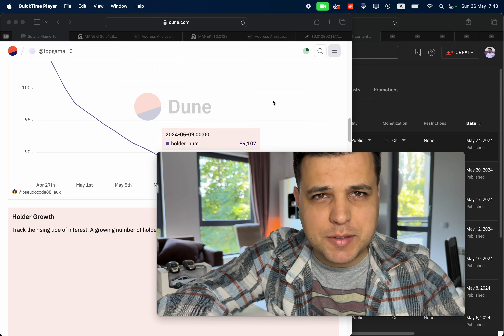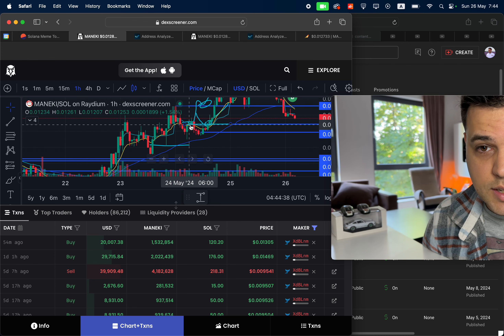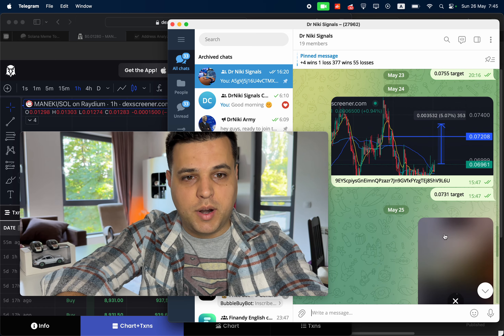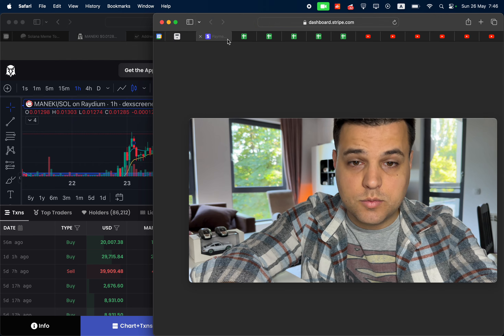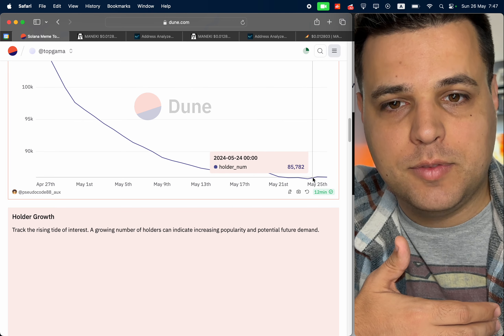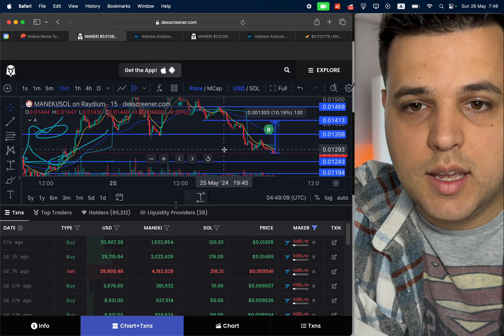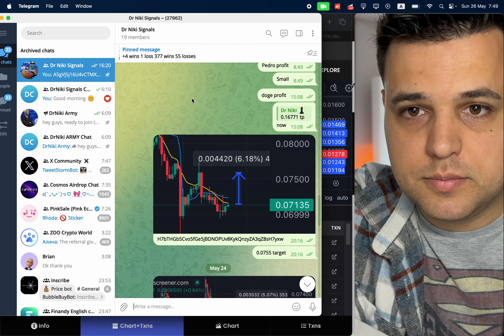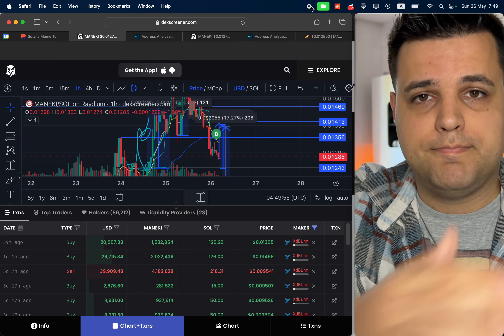$34,200+$32,300 exposing WHAT I AM DOING with Maneki Coin